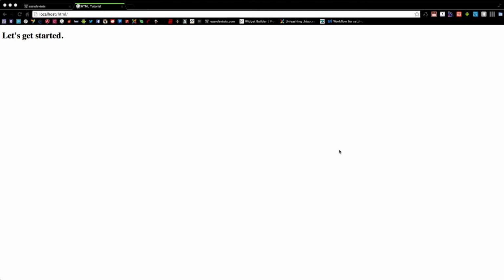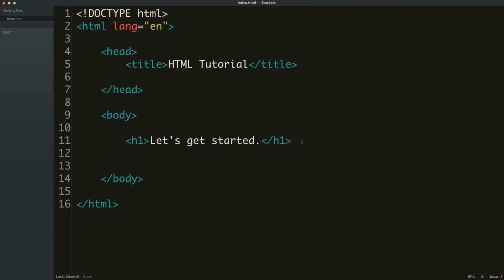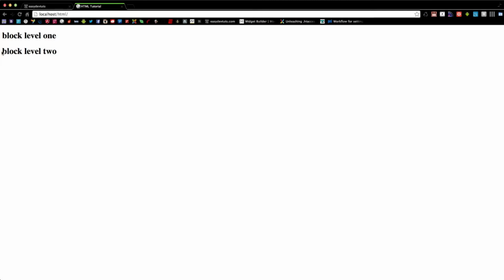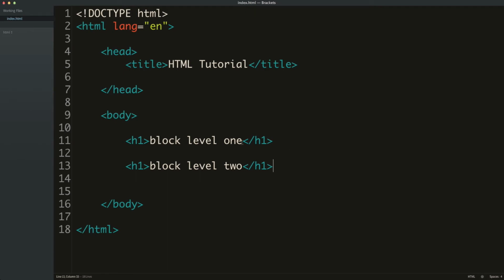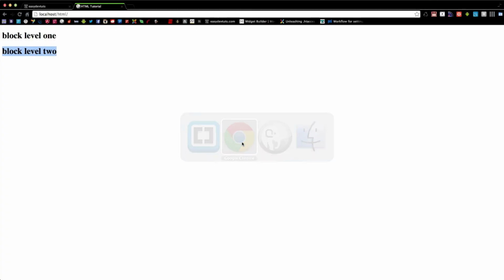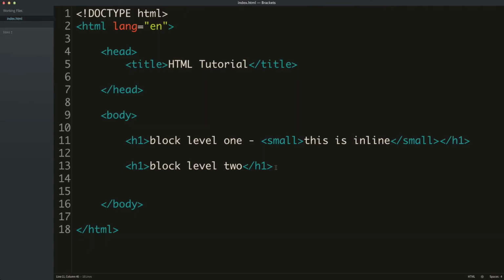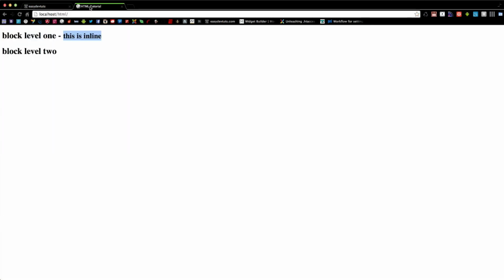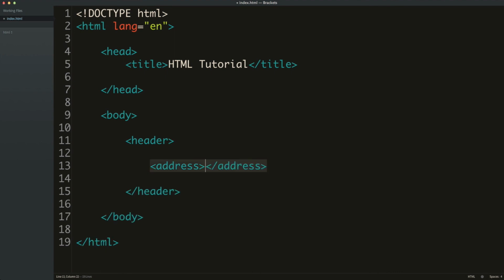HTML Tutorial - 4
Learn the differences between block level and inline level elements.